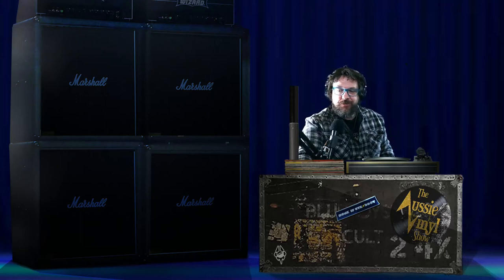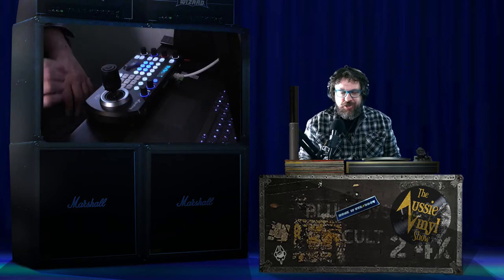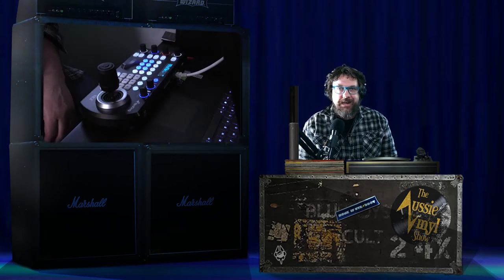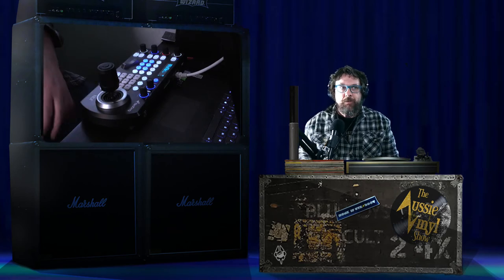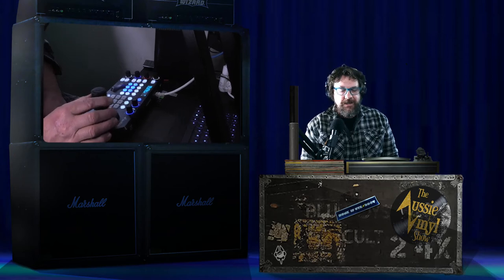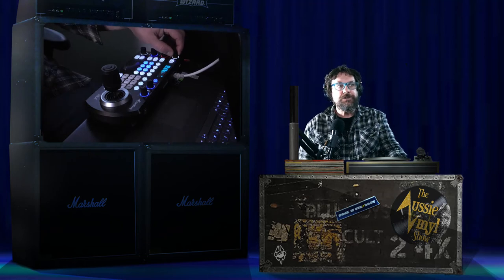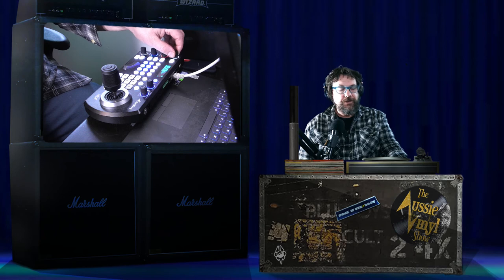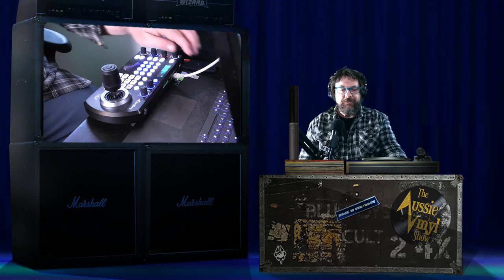PTZ Controller from BirdDog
I opened the box, connected it with my network switch via a cat 6 cable ONLY, and BAM. She fired up and allowed me to access all NDI cameras on my network. It took the power through the network aswell.

This is an excellent solution for limited crew productions as well as allowing camera operators to do their thing well out of the way of the staging area.
Example: a school production in which the person doing the live switching can communicate vocall nvia the intercom channel to the camera operator at a different workstation. They see the production screen at their end via NDI .